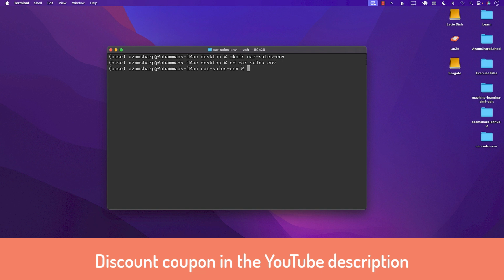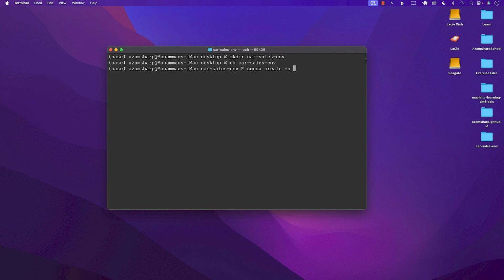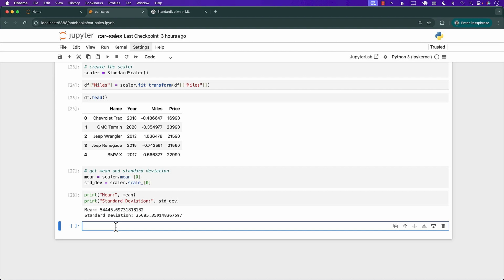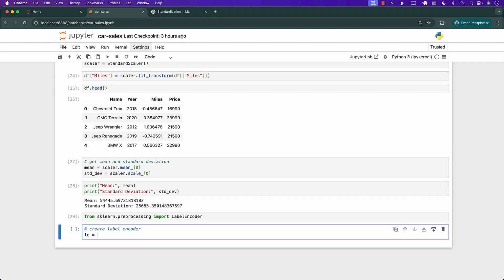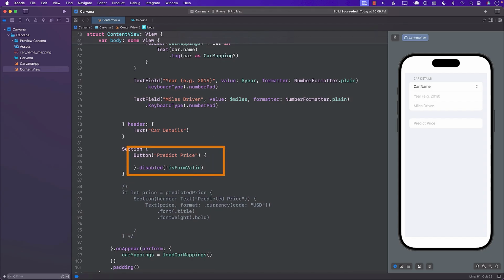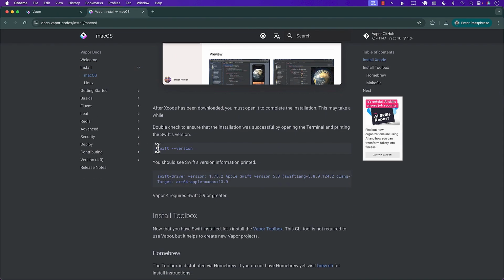New Course: Deploying Machine Learning Models with Vapor And Core ML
Deploying Machine Learning Models Using Vapor and Core ML is a hands-on course that teaches you how to bridge the gap between Python-based machine learning and Swift-based app development.

In this course, you'll learn how to clean and prepare data using Python, apply standardization and label encoding, and train models using scikit-learn. You'll then convert your trained model into Apple’s Core ML format and integrate it directly into a SwiftUI iOS app. Finally, you'll deploy the Core ML model on a Vapor server, allowing your iOS app to make real-time predictions via server-side Swift.

This course is perfect for iOS developers, Python programmers, and machine learning enthusiasts who want to build and deploy intelligent, full-stack applications using the best of both ecosystems.